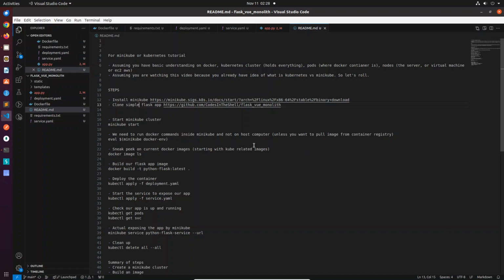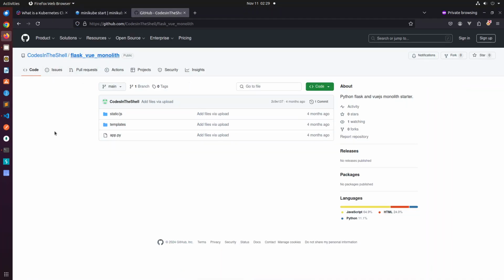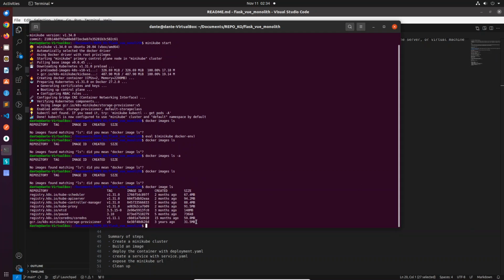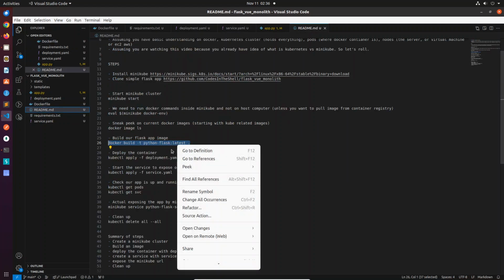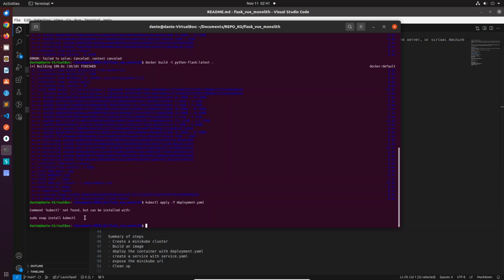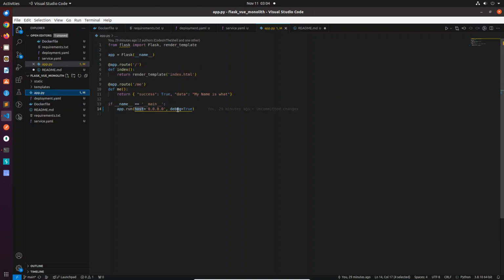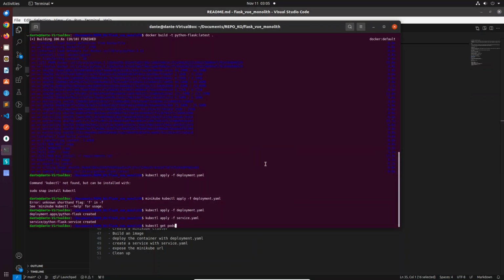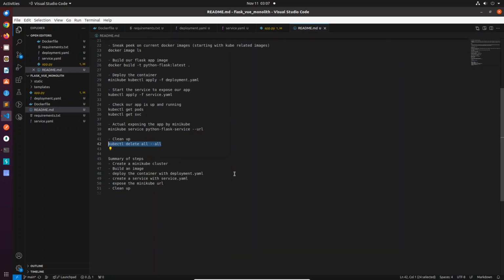Minikube kubernetes flask app in 8 minutes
How to run a flask app in minikube kubernetes.